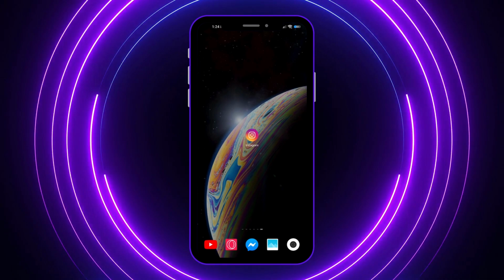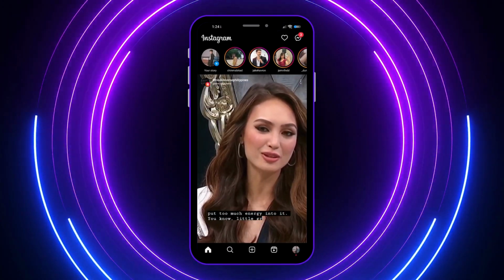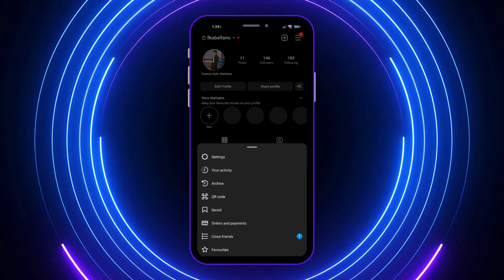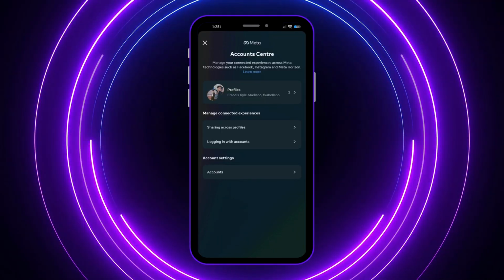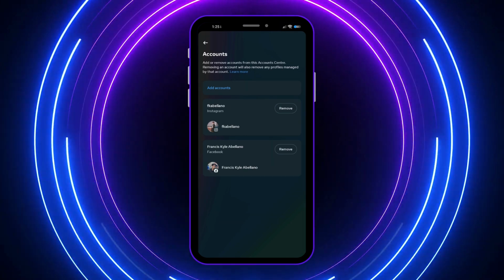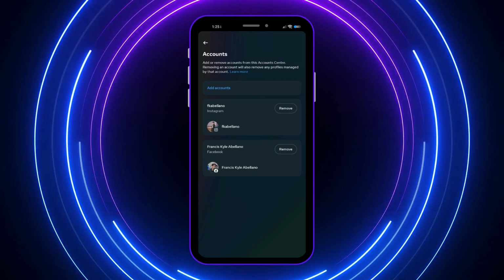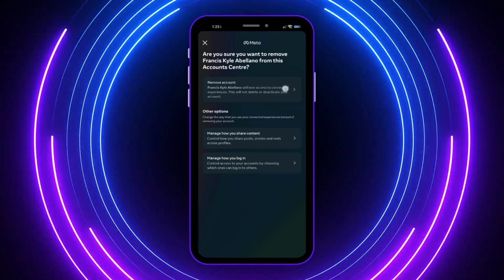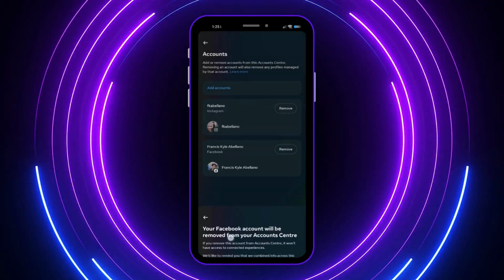How To Disconnect Instagram From Facebook 2023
How To Disconnect Instagram From Facebook

Want to know how to disconnect your Instagram from Facebook? This video is for you! Learn how to easily Discoonect Instagram from Facebook . Follow the step-by-step tutorial and disconnect your Instagram from your Facebook properly. Let's get started!